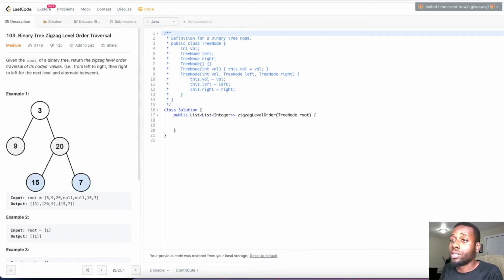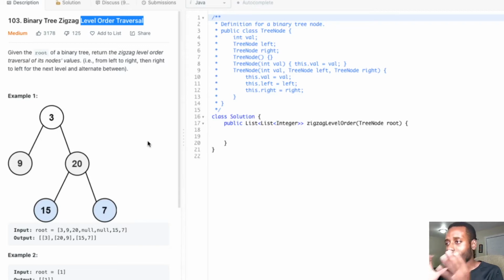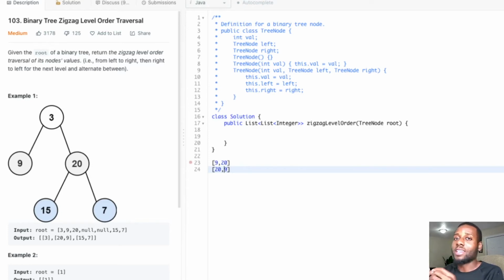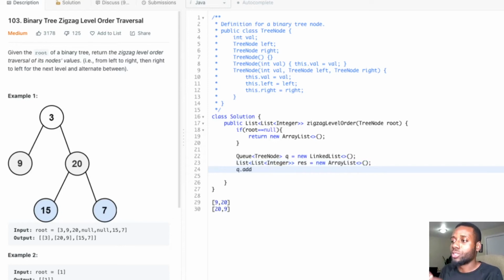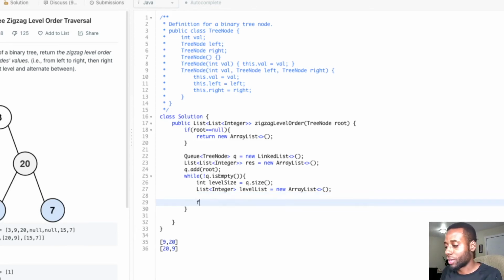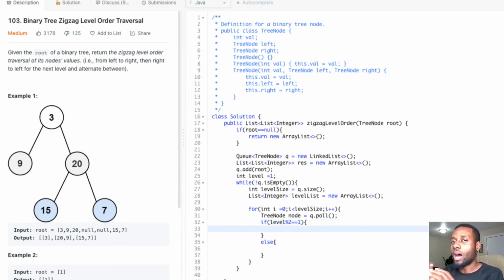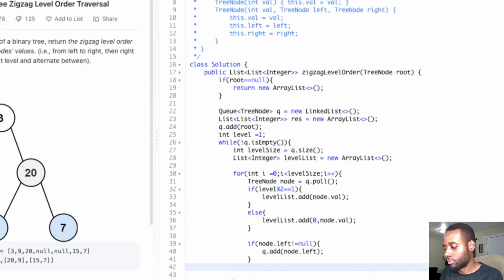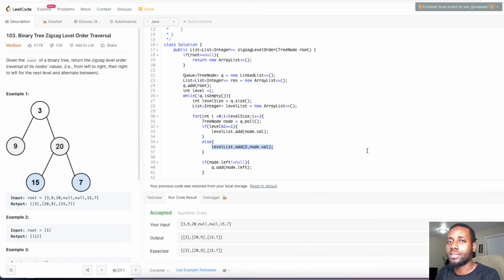MICROSOFT Coding Interview Question - Binary Tree Zigzag Level Order Traversal | LeetCode